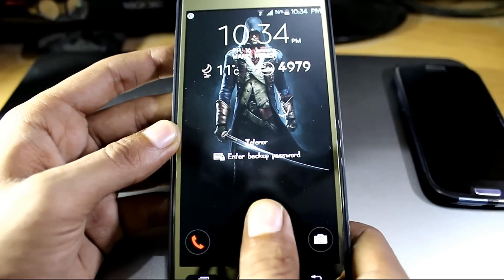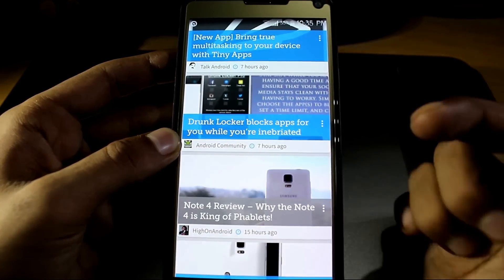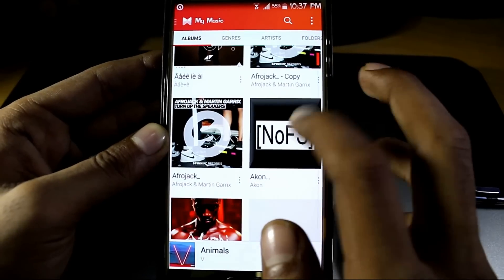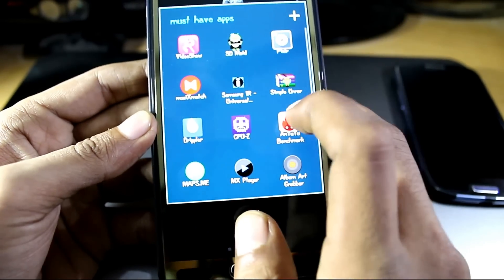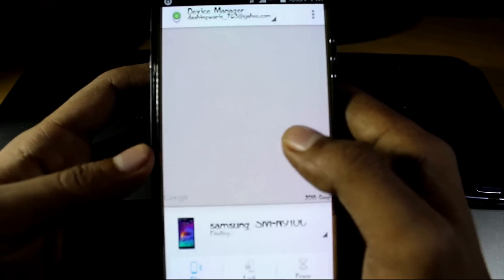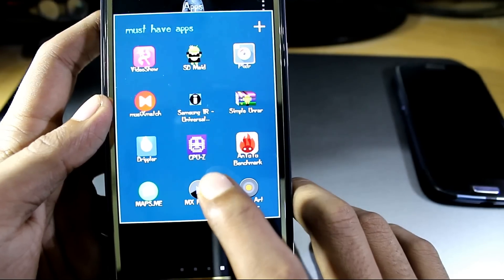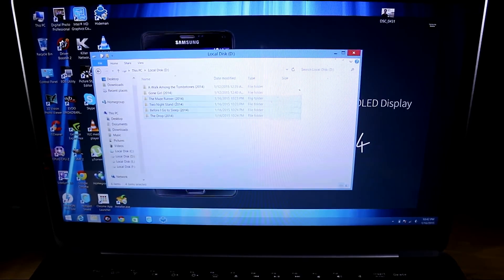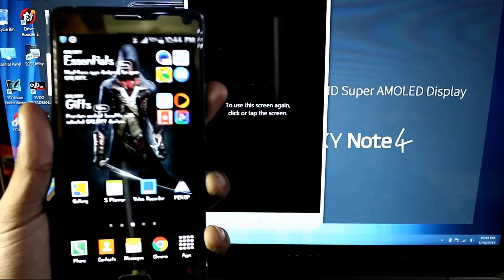Top 10 must have apps for the samsung galaxy note 4 2015 EDITION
1: SD Maid
2: Drippler
3: CPU-Z
4: MusicXmatch
5: Antutu Benchmark
6: Avast mobile security
7: Device manager
8: Super VPN
9: MX Player
10: SideSync 3.0(Exclusive samsung app)